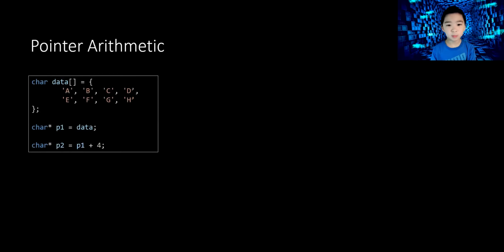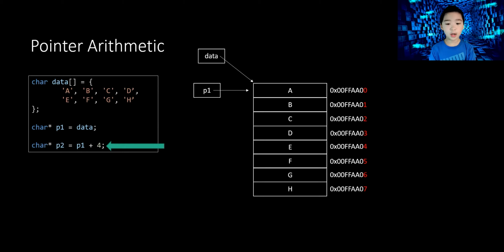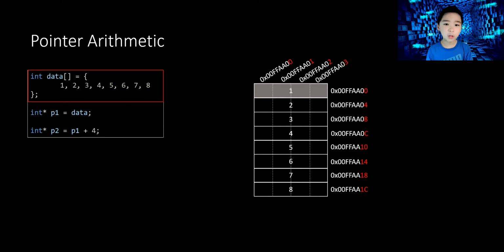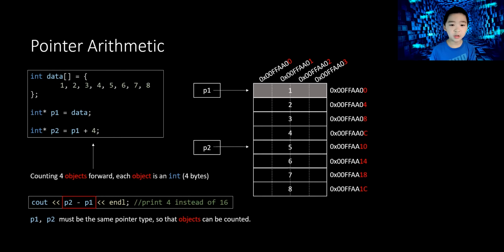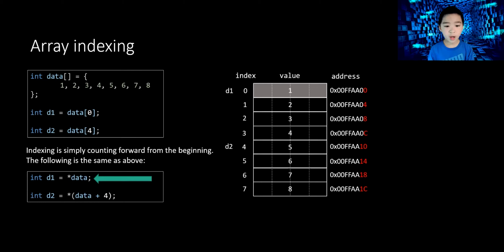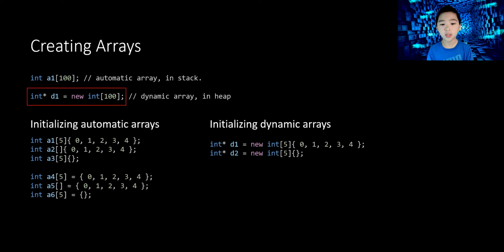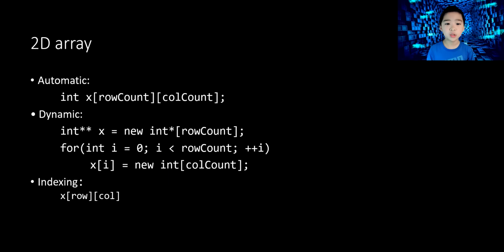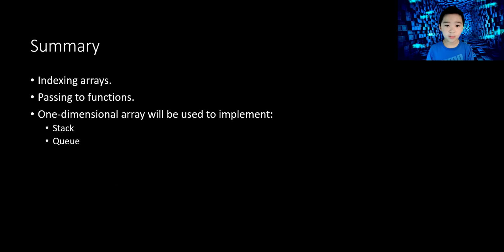Data structures in C++: lecture 3 - Array Indexing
Array indexing